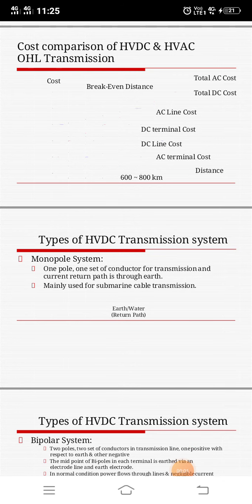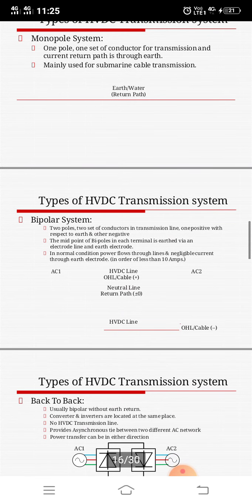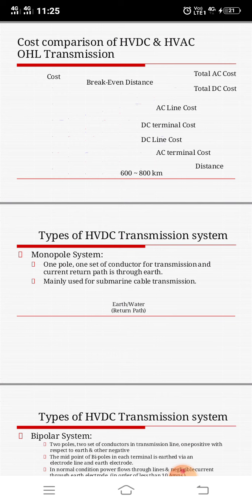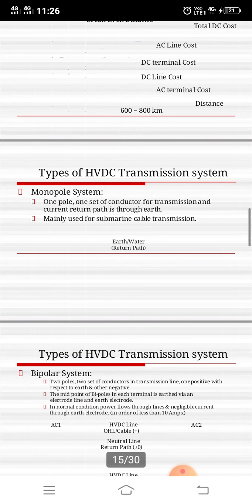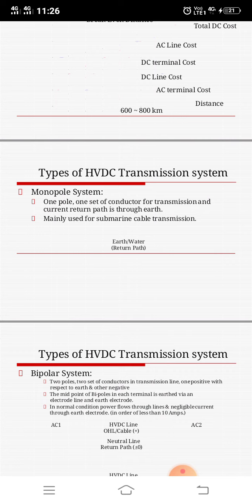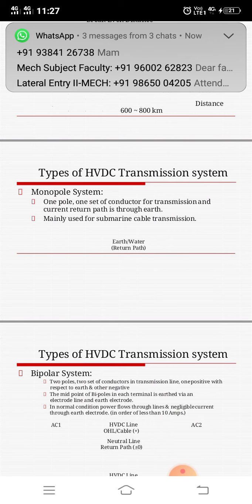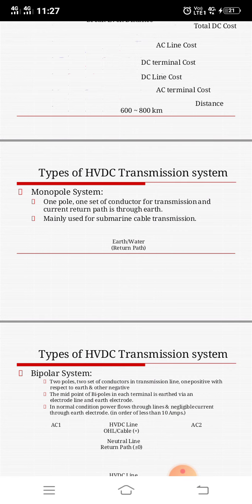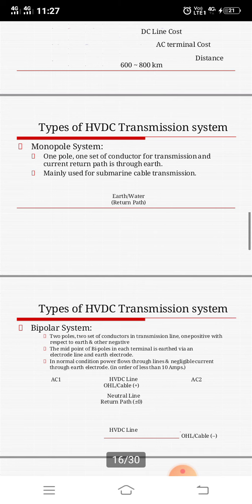UNIT 2 - Types of transmission system